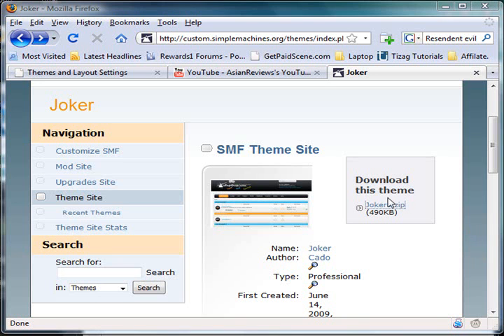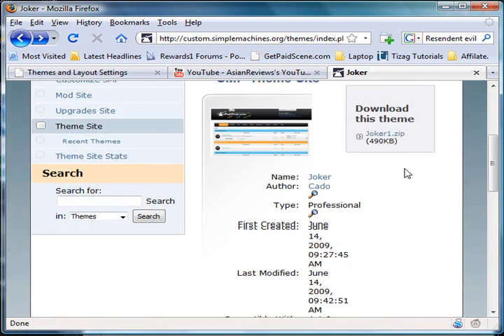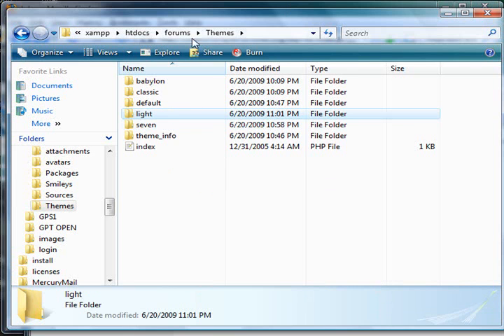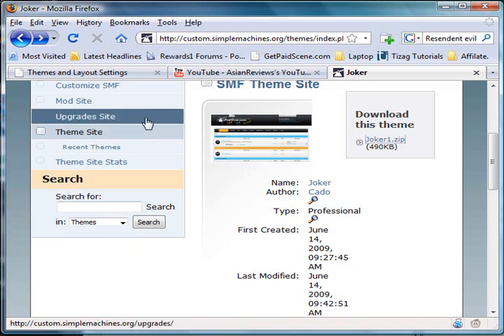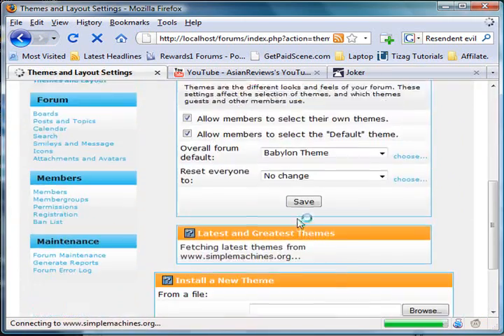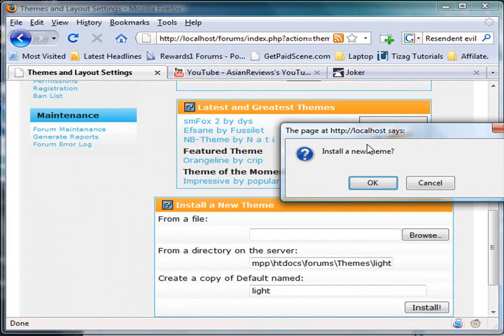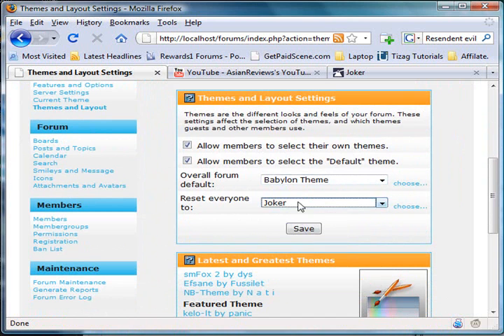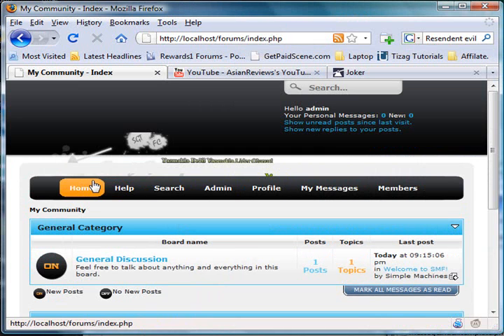Forum: Installing SMF themes!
Learn how to installing SMF themes. Some themes are less secure due to design. Before getting the theme, make sure it secure!